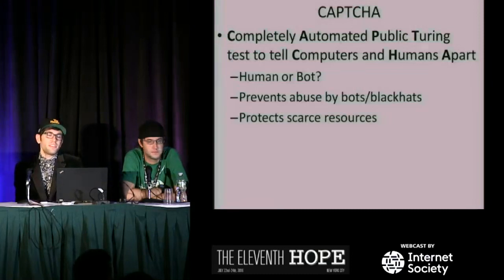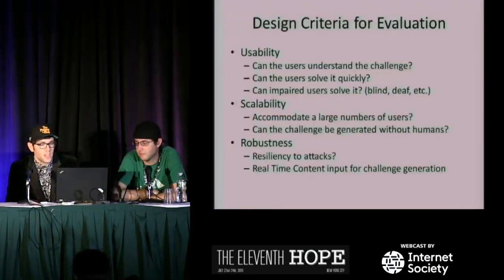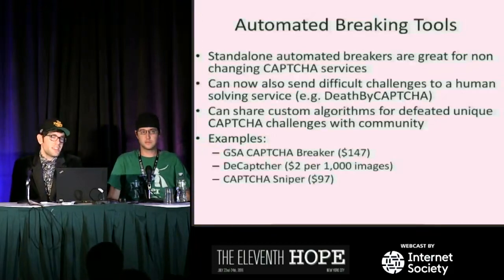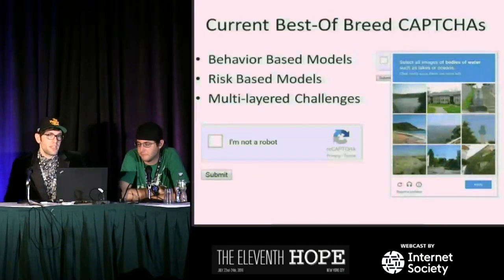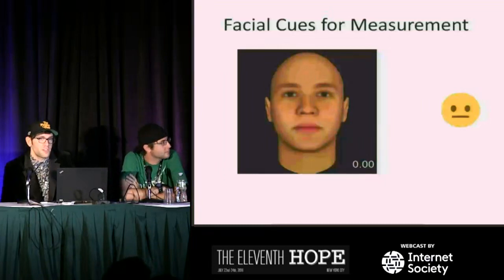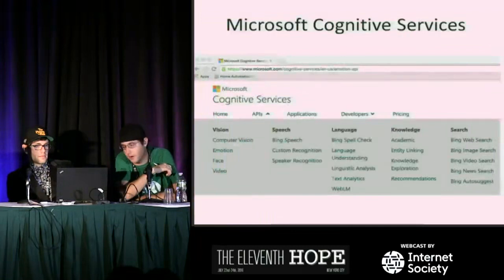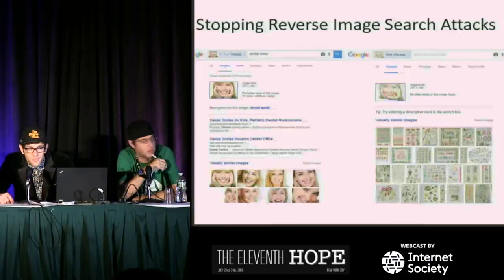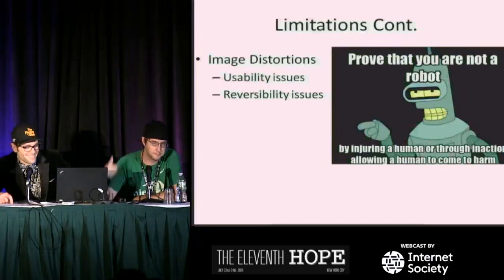The Eleventh HOPE (2016) CAPTCHAs - Building and Breaking.mp4